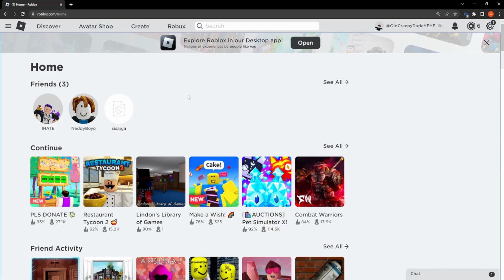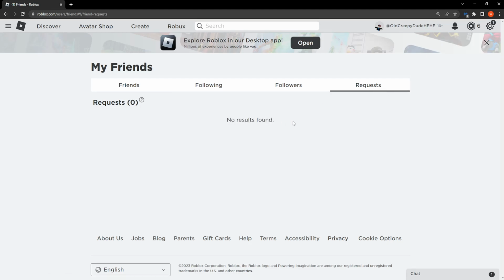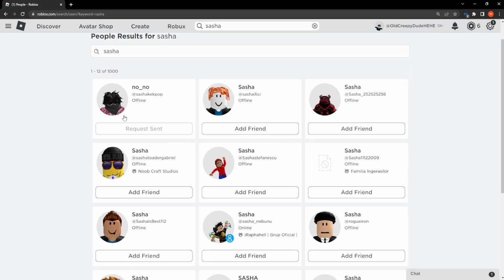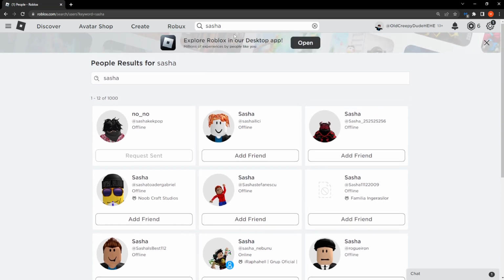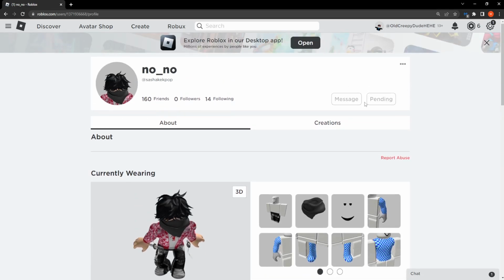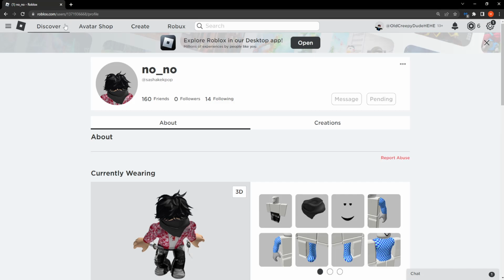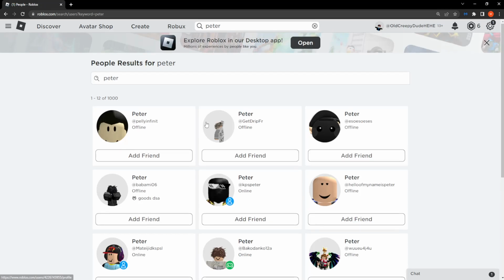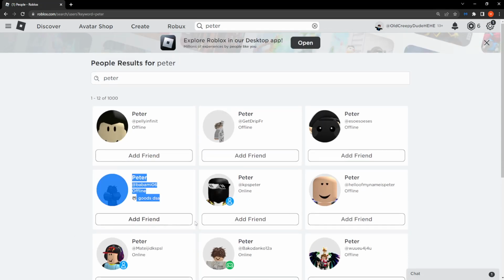How To Check Sent Friend Requests On Roblox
If you want to know if it's possible to see your sent friend requests on Roblox then this is the video for you. In this short tutorial I show you the closest thing we have to being able to see your outgoing Roblox friend requests.